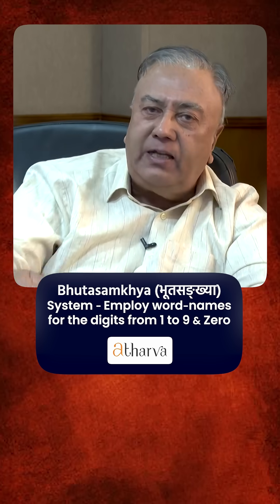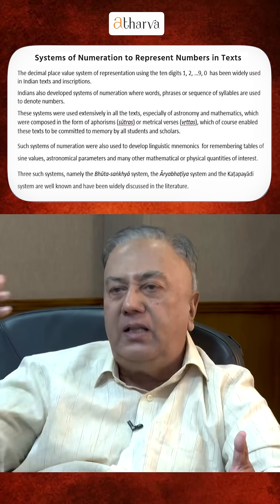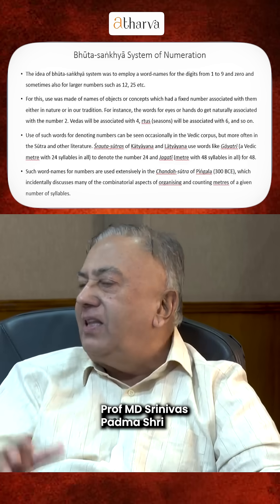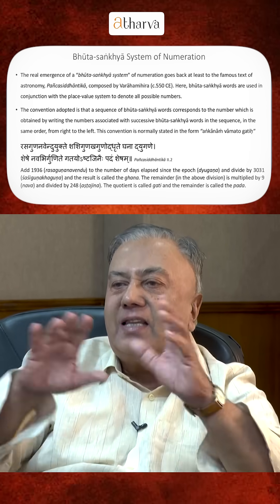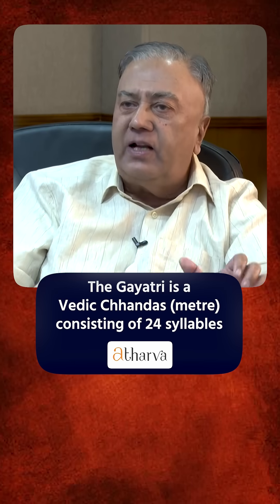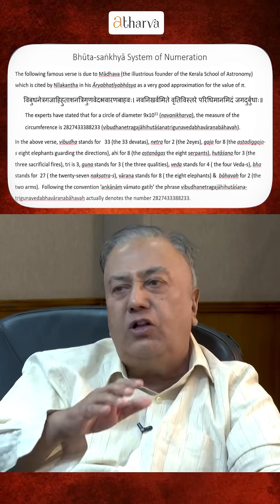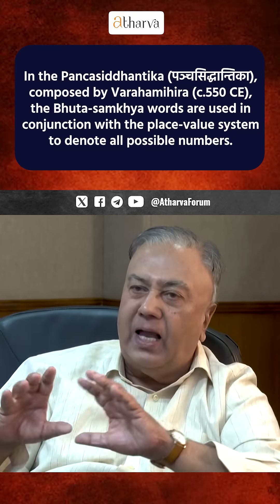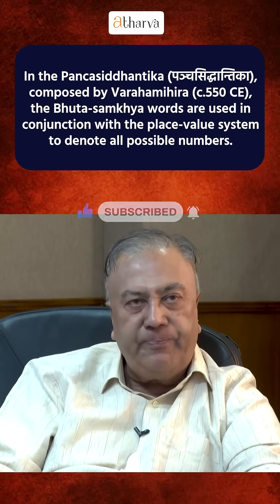Bhutasamkhya (भूतसङ्ख्या) System - Employ Word-names for the Digits From 1 to 9 & 0 | MD Srinivas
Bhutasamkhya (भूतसङ्ख्या) System - Employ Word-names for the Digits From 1 to 9 & Zero | Prof MD Srinivas     #4

Unless otherwise indicated, all images, photographs, graphics, and related visual, video, and audio content have been sourced from Google searches.